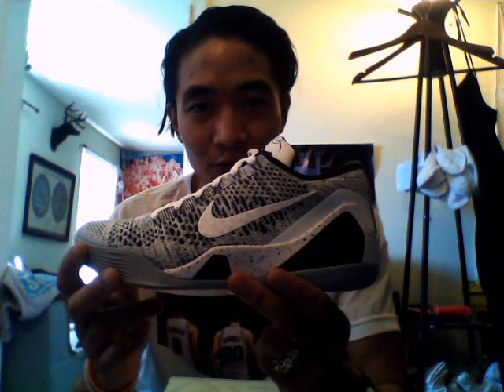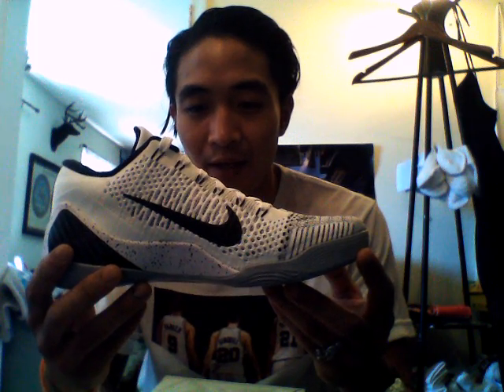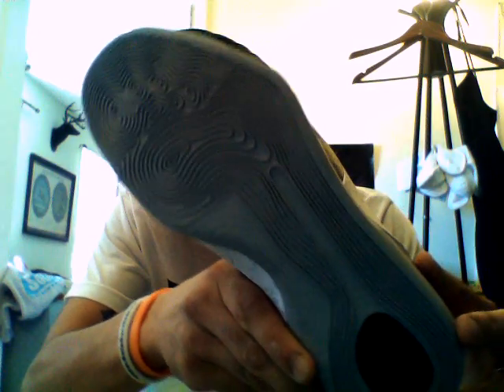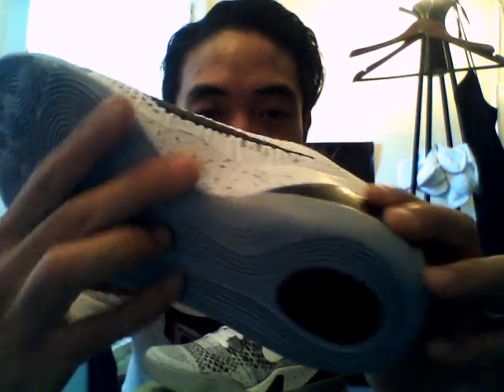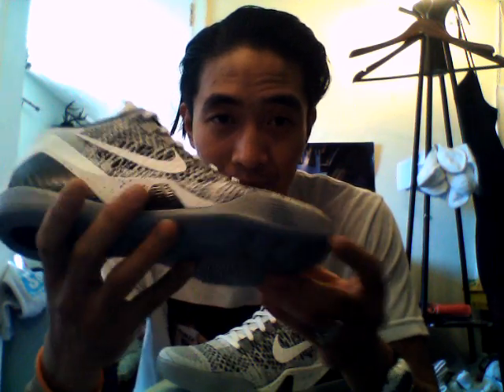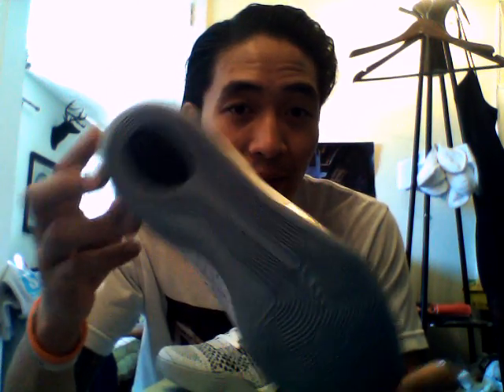Sole Survivor's Quick Peak at the Kobe 9 "Beethoven"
@sneakerfreak127 of Sole Survivor (@realsolesurvivor on IG), gives you a Quick Peak at the Kobe 9 "Beethoven". Inspired by one of music's most brilliant minds, this black and white colorway will prove to be a classic in years to come.